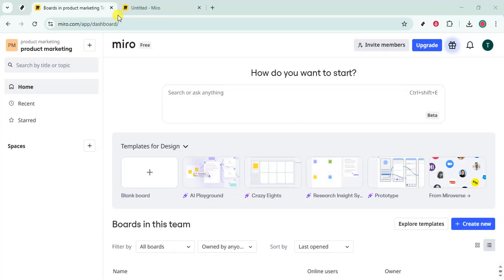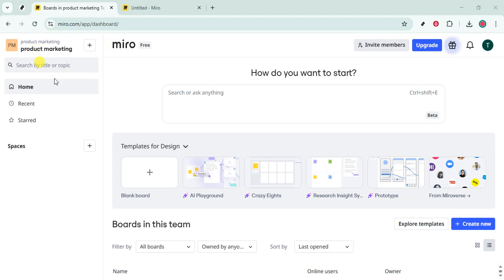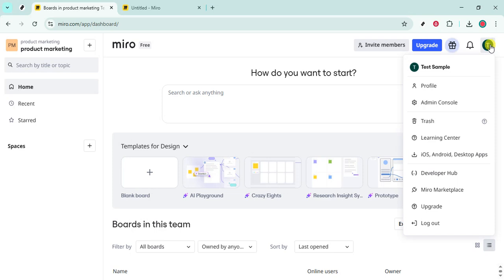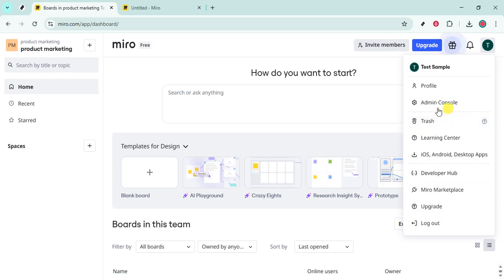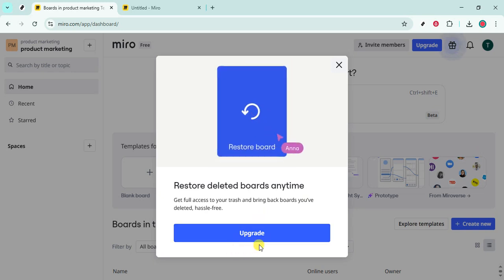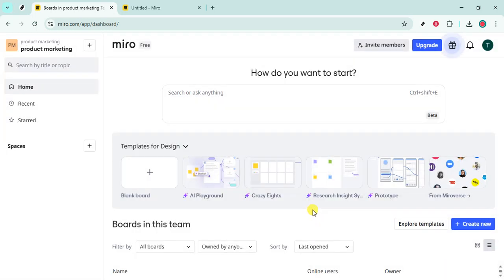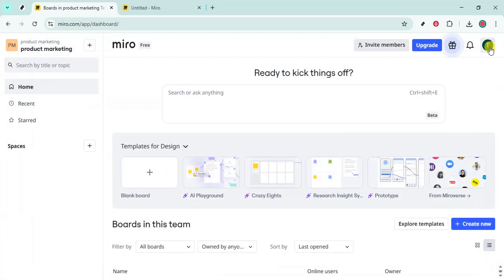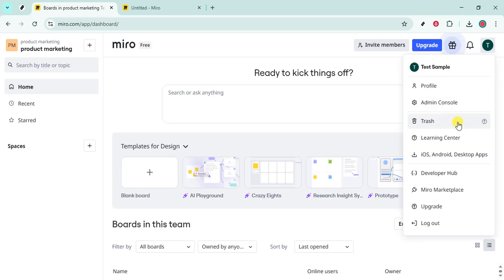How To Recover A Board In Miro (2026) (Complete Guide)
How To Recover A Board In Miro (2026) (Complete Guide) Learn how to recover a board in Miro with this simple step-by-step guide. This beginner-friendly tutorial shows you how to restore deleted boards, manage your Miro workspace, and keep your projects safe. Follow along to understand Miro’s workflow, recover lost content easily, and maintain team collaboration. Whether you’re new to Miro or need to restore an important board, this complete guide makes recovery simple.